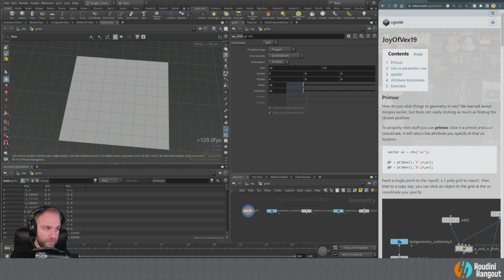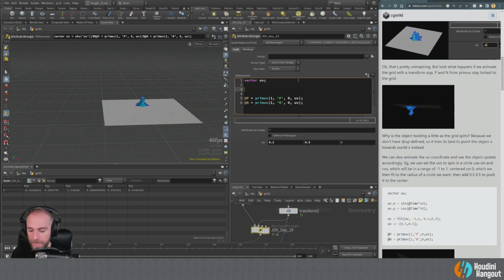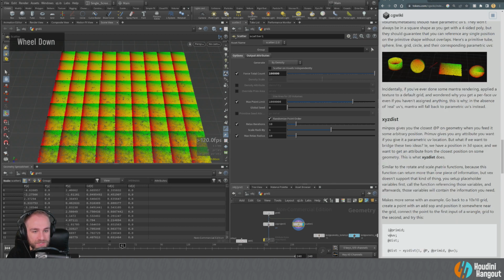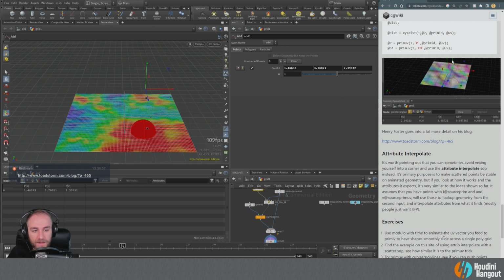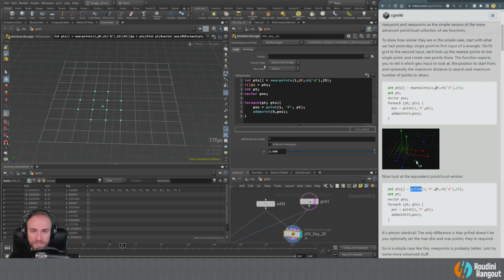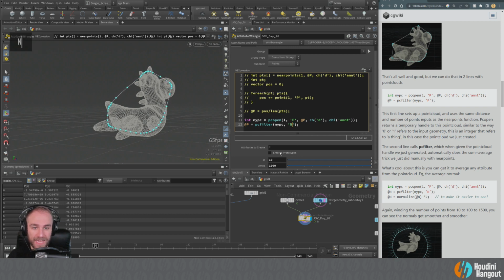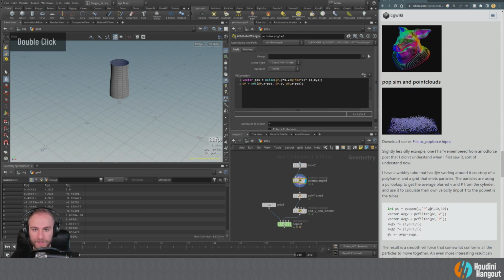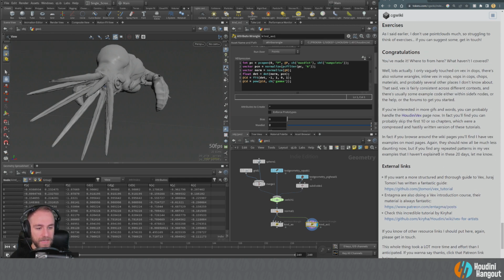Houdini Hangout - 01/21 - The Joy of Vex (Days 19 & 20)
Tonight we'll be covering days 19 & 20 of "The Joy of Vex", from Matt Estela's "cgwiki". Join us as we work through VEX coding in Houdini.